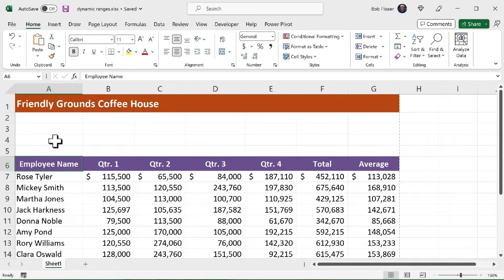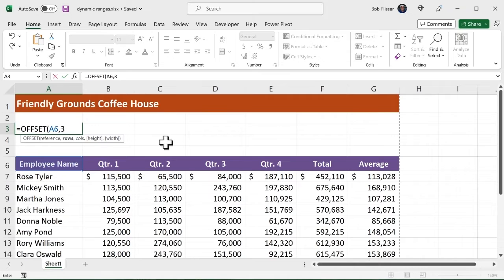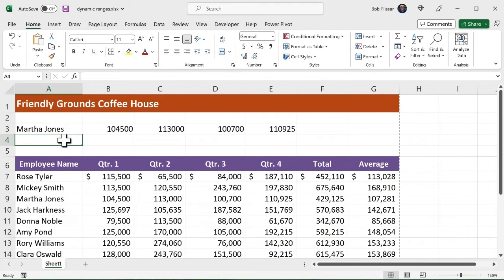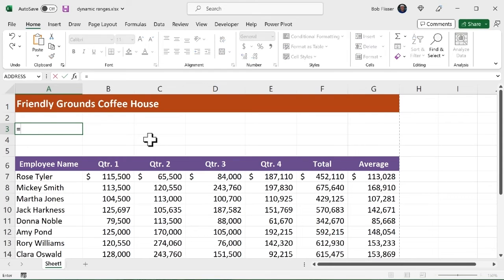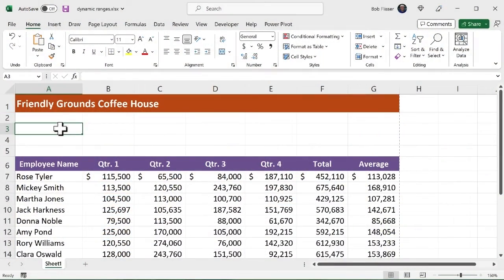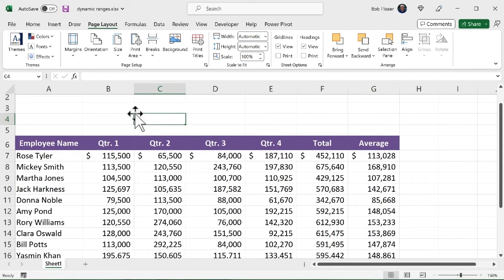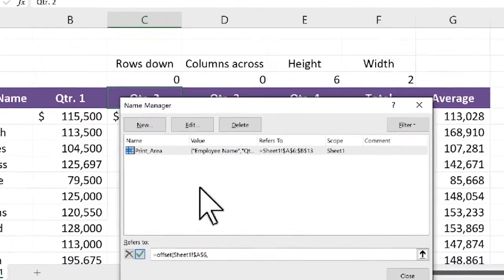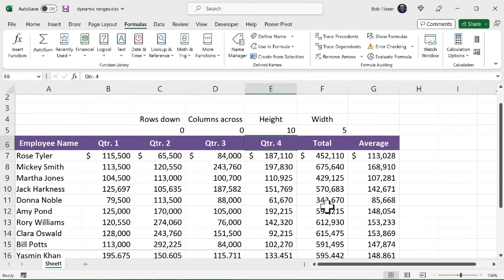Dynamic ranges and print areas with the Offset function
Excel’s Offset function, available in the last couple of versions for Windows and Mac, lets you create ranges that change location and size dynamically. In this video, we look at a few examples, then use the function to change the size of a print area on the fly.